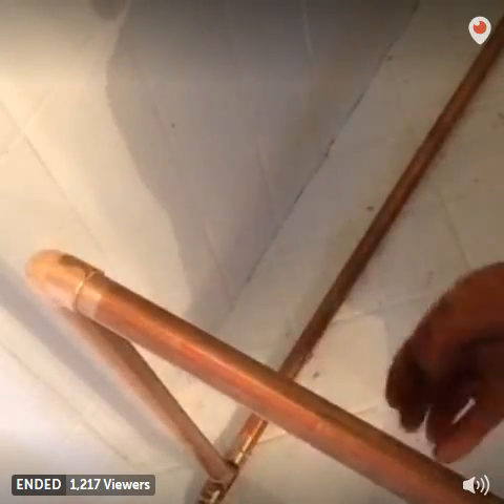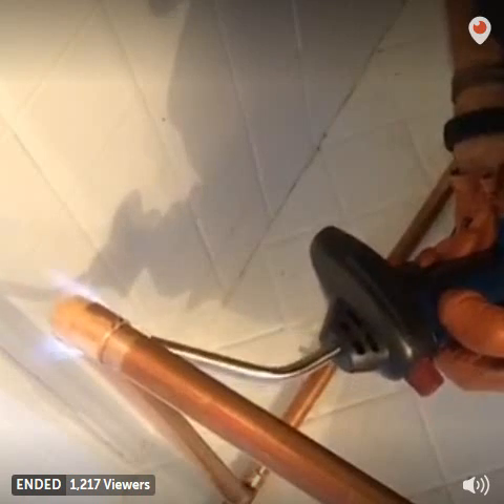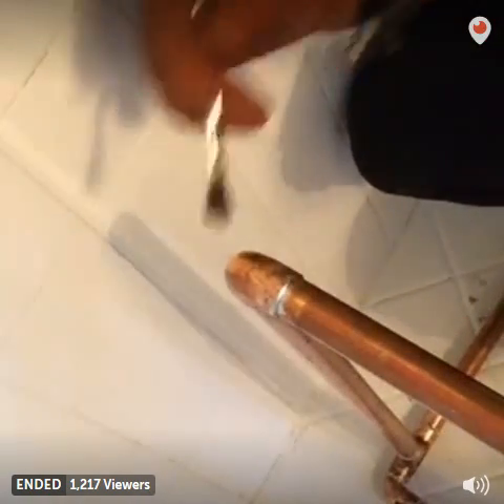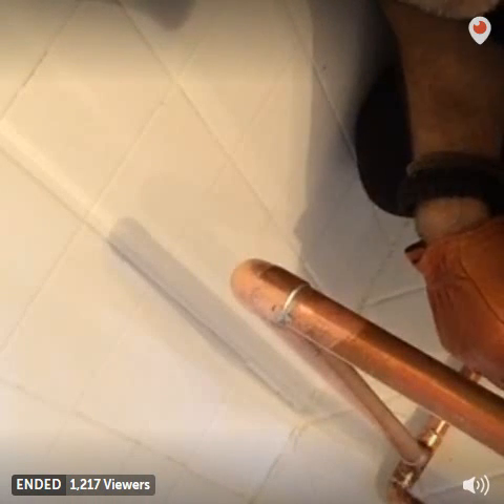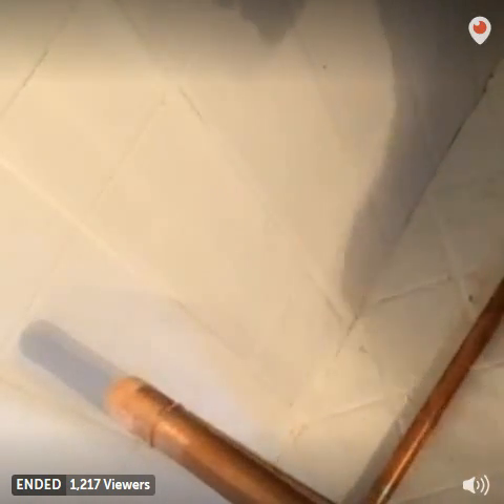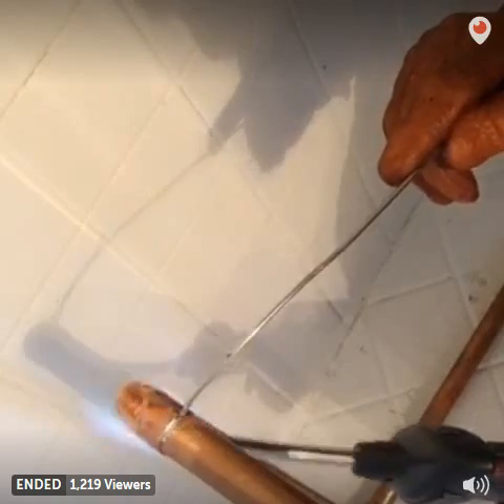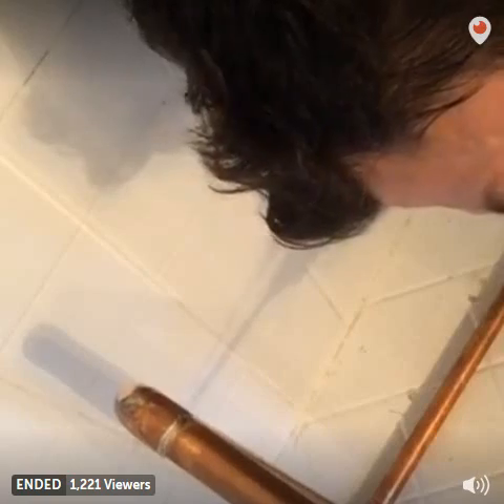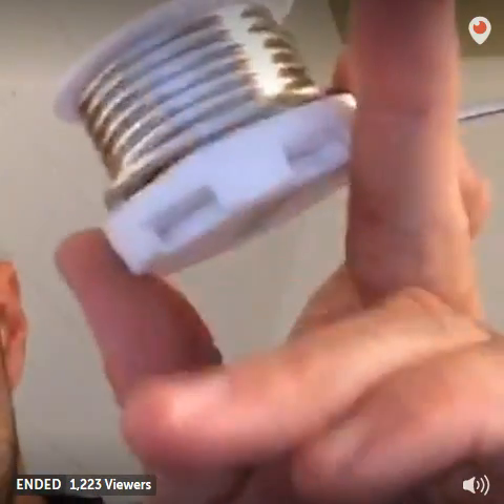Ryan welding his shower caddy scope 2